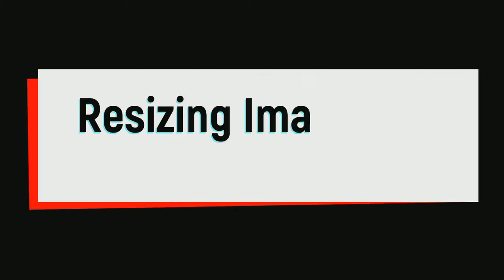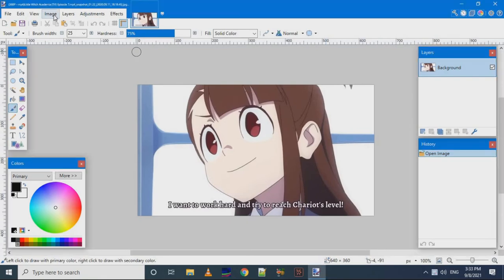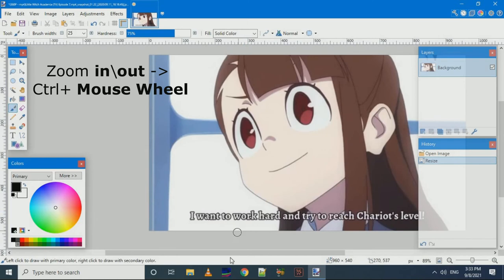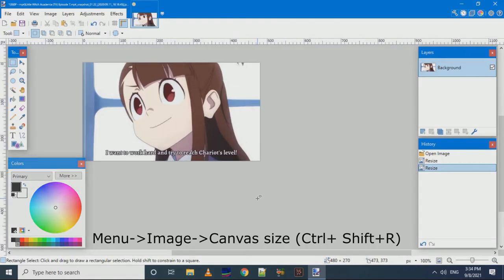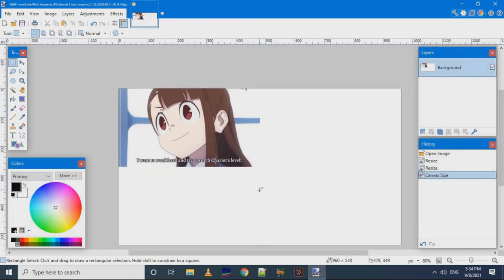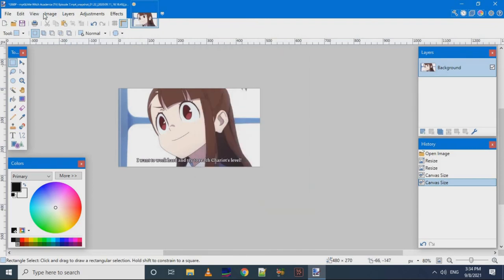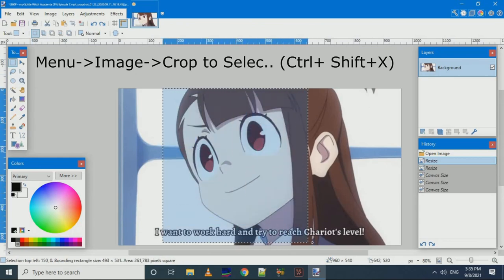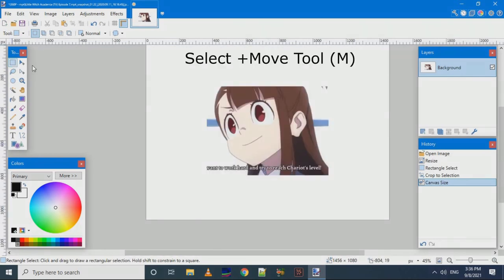Paint.net Beginners files #5 Image resize and Canvas Resize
In this tutorial we will see how to resize an image and change canvas size